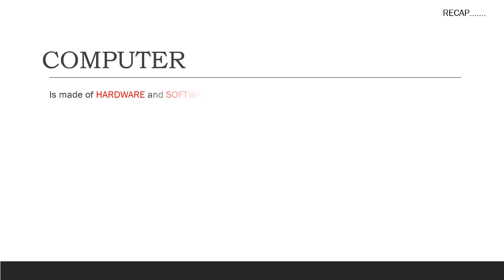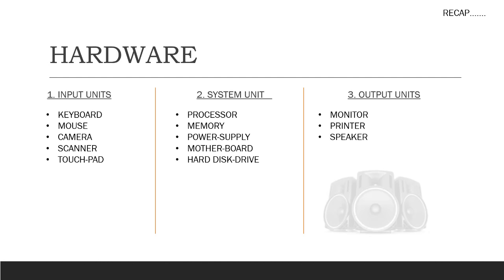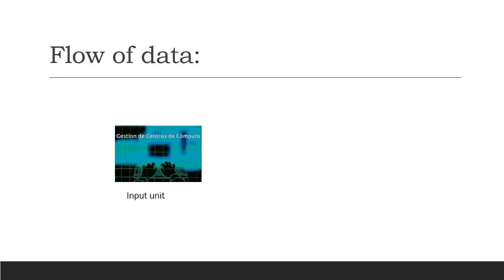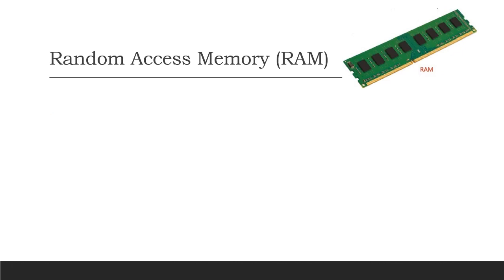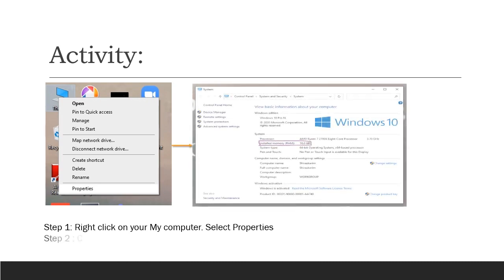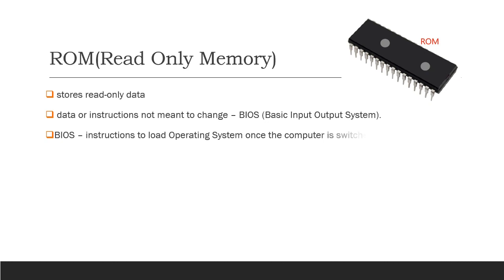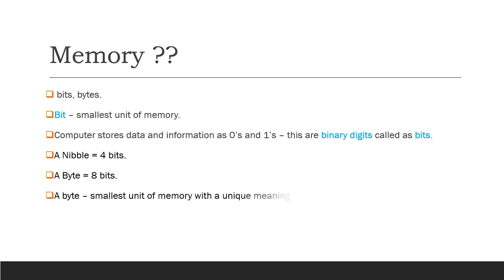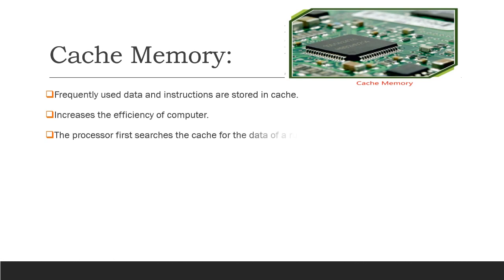cbse class6 chapter 1 part 1 computer science information technology